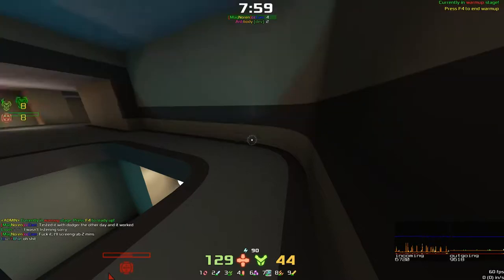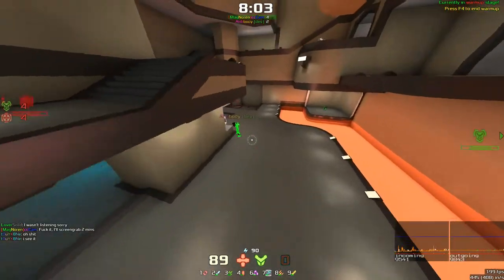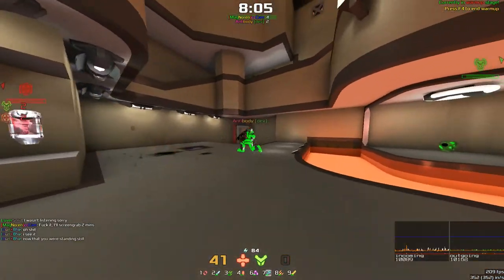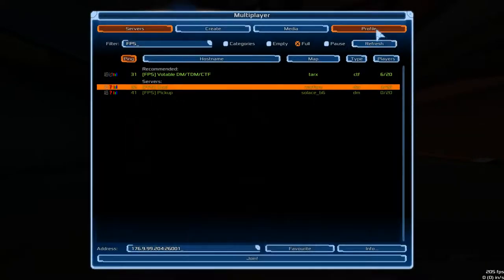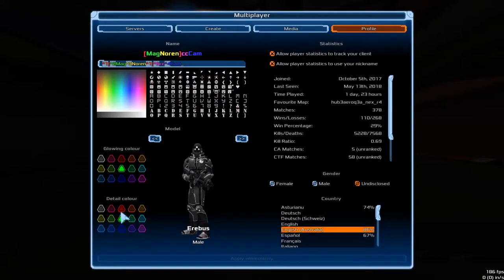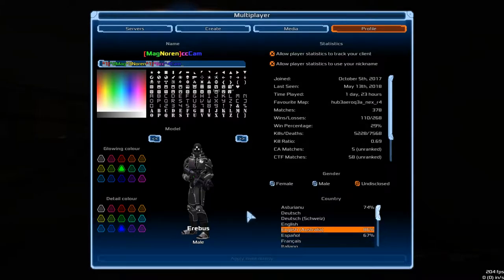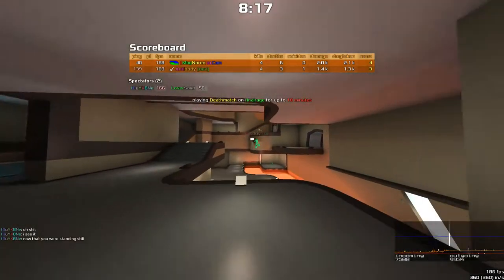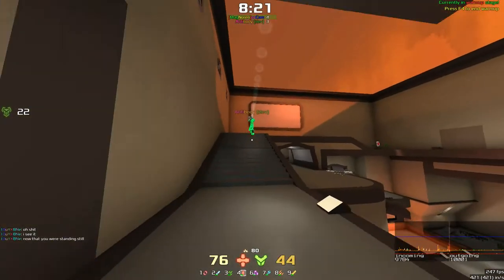Xonotic colour bug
This is always the colour green you get from using the GUI

Software used:
OBS for recording footage
Gnome Screenshot for screengrabs
KDenLive for editing
Audacity for audio recording
Krita/GIMP for thumbnails